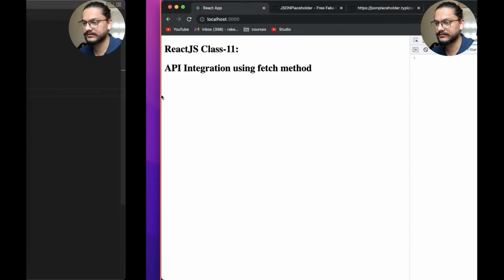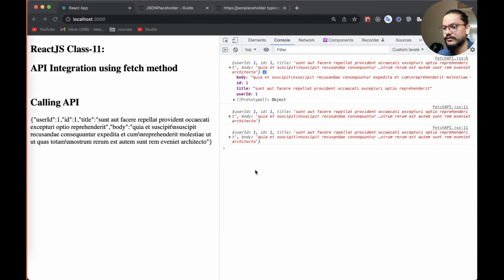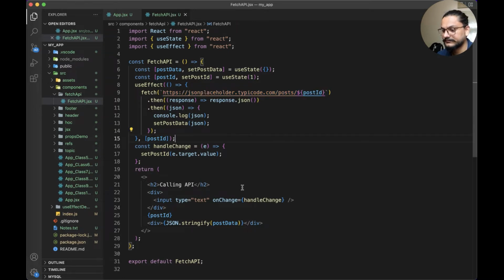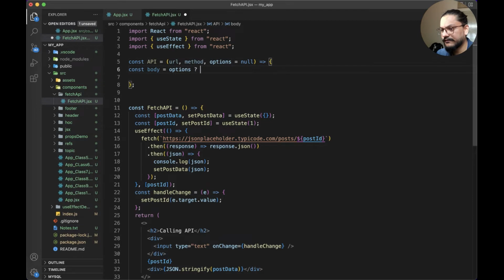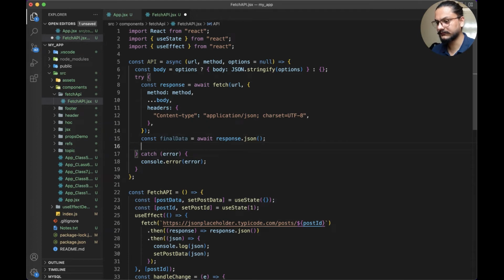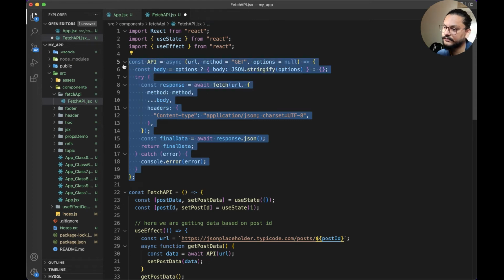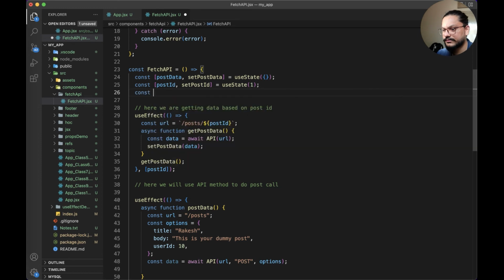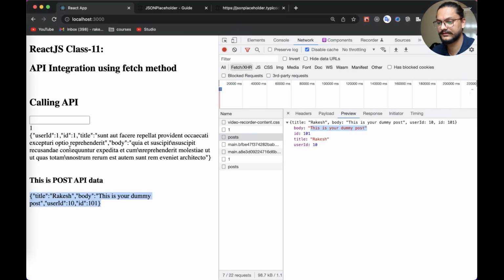Class - 11: Fetch API Integration with ReactJS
This video cover the Fetch API integration with reactJS project. Also video cover the useEffect hook to call the API and cover how to create reusable method for fetch API.
UseEffect Video (Everything about useEffect Hook in ReactJs)

Timeline:
0:05 Intro
2:30 get API call using useEffect hook
6:00 Get data dynamically from server
11:25 setup common method for Fetch API call
19:40 call POST API using the common method